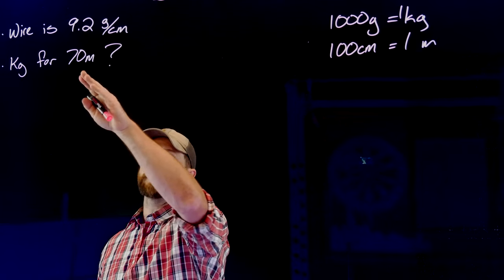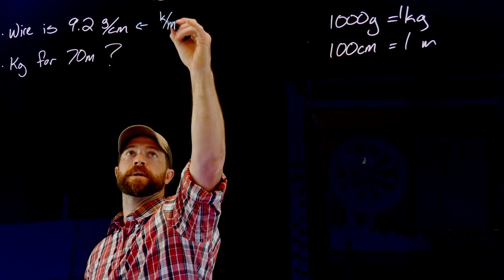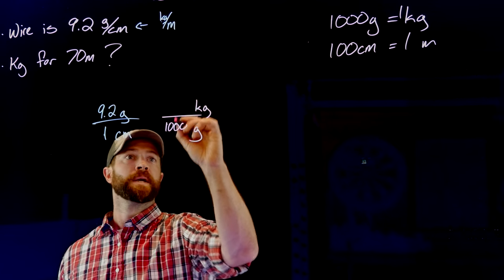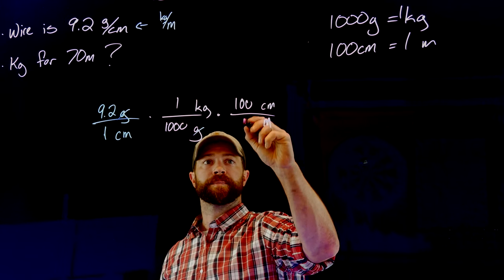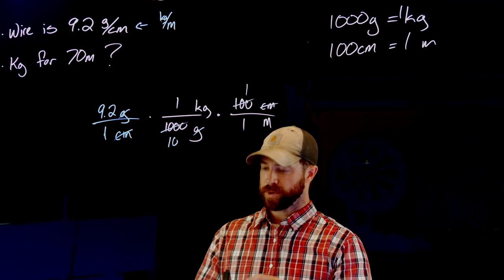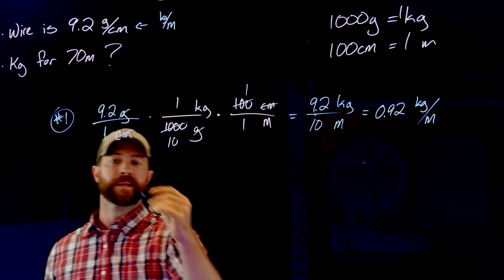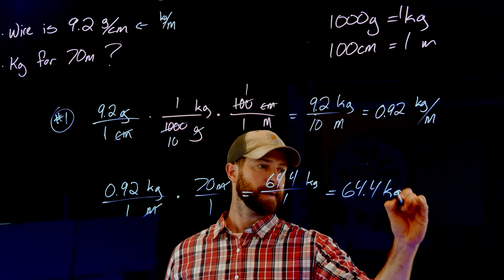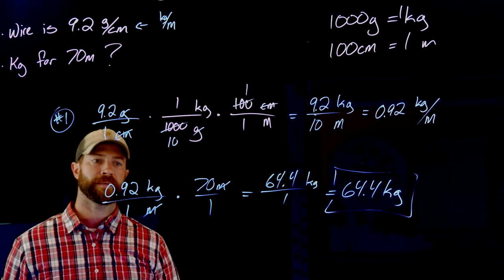Unit Conversion Application g per cm wire